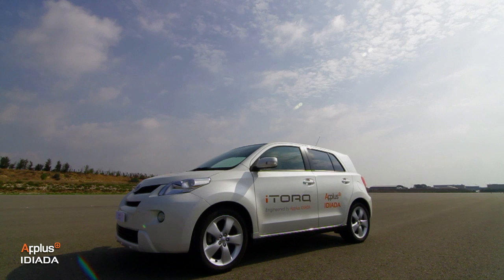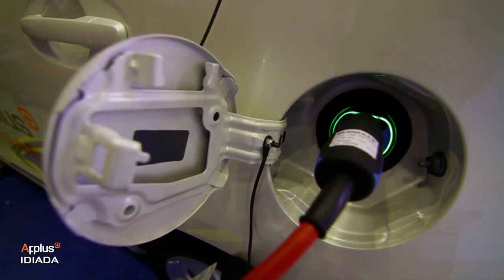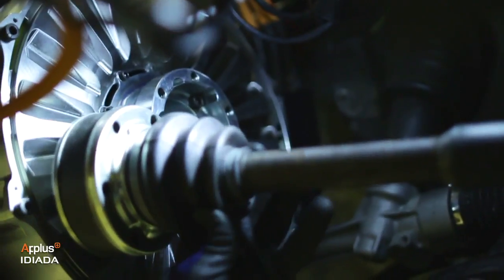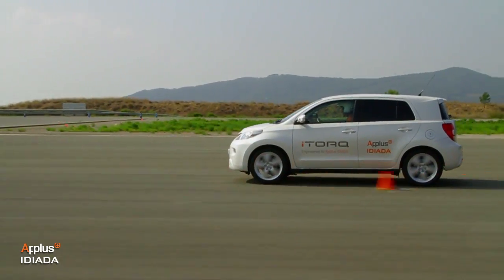ITORQ: TESTIMONIALS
Applus IDIADA's Torque Vectoring system is a motion control module that distributes drive torque between the individual vehicles' wheels depending on the drivers' inputs and road conditions.

The iTORQ project has been developed to meet the latest needs of the modern automotive industry in three key areas:

 - First, to deliver Interactive Driving Dynamics allowing the driver to select the type of vehicle feel he wants.

 - Second, to provide the latest driver safety through reducing vehicle instability in avoidance maneuvers.

- And last, to provide Intelligent Energy Efficiency strategies by ensuring the minimum energy is used to drive the vehicle.